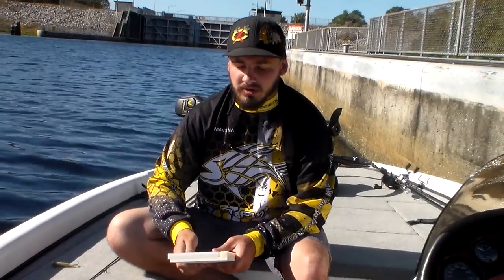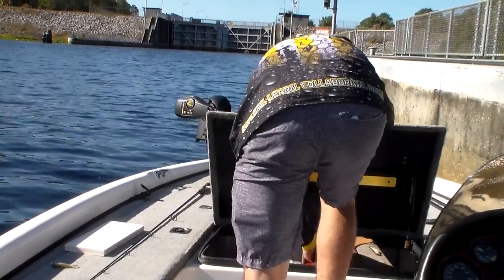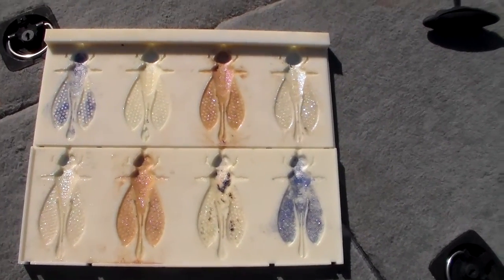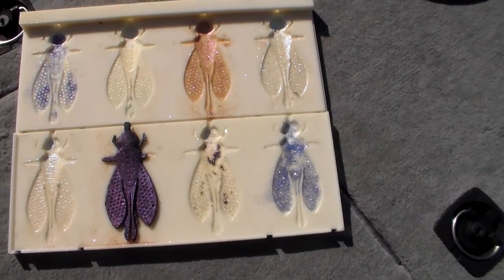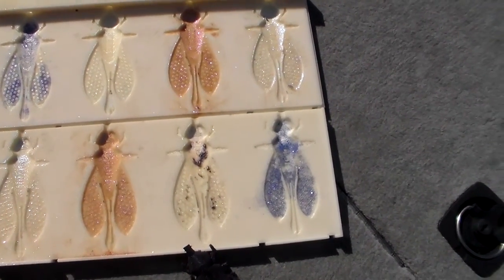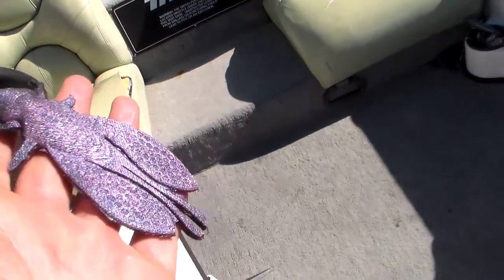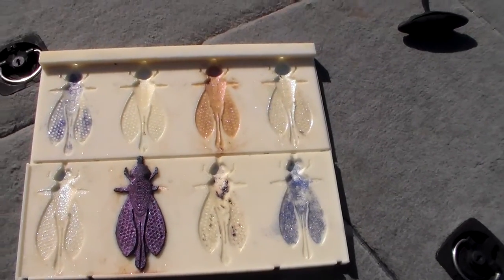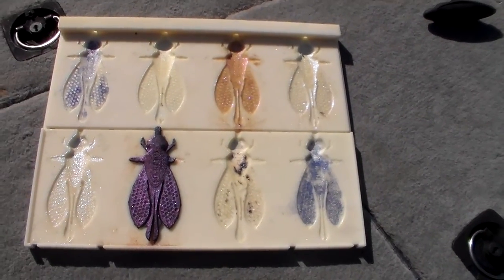SCAD Fishing Innovation